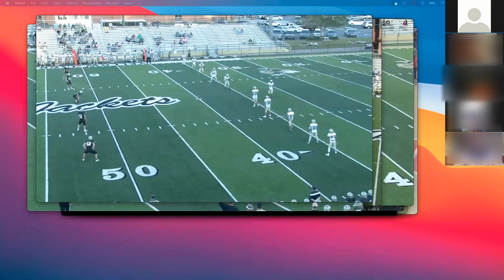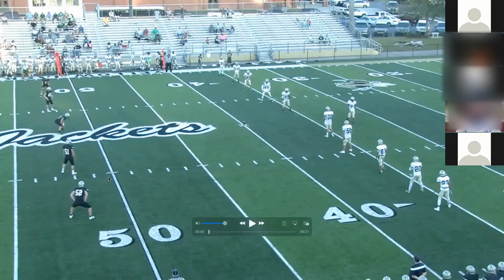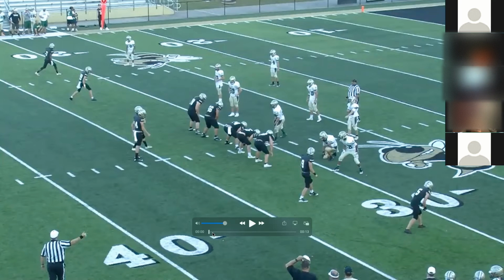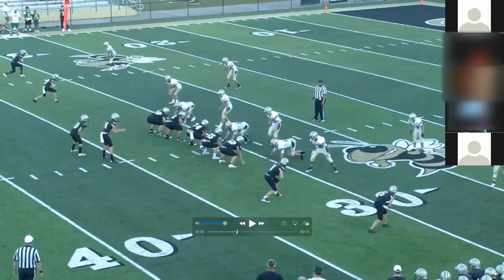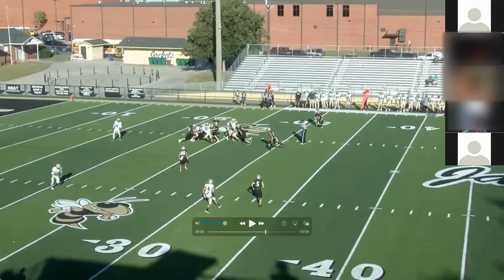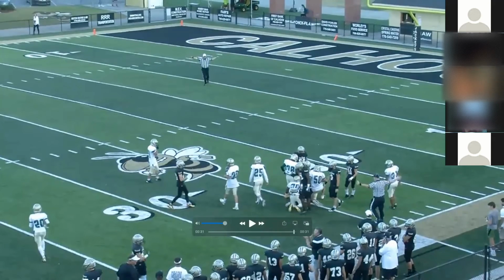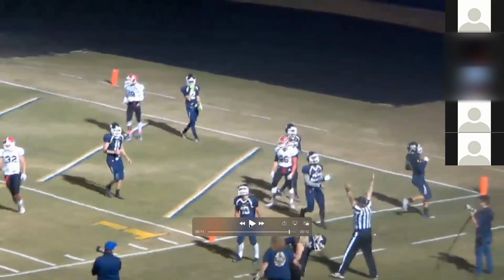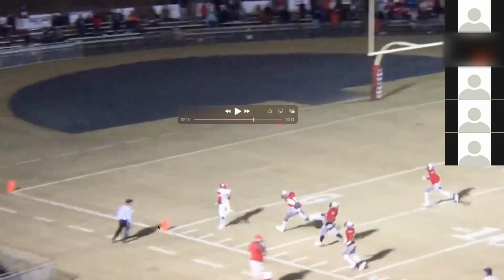New Member Training #2: Mechanics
The second training session for brand new officials, focusing on basic mechanics, specifically those for a crew of 4.